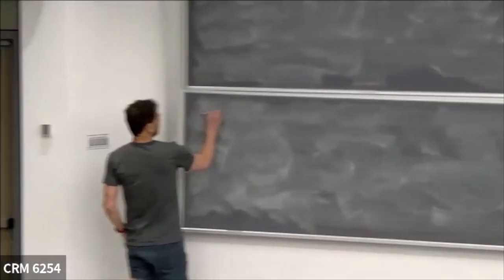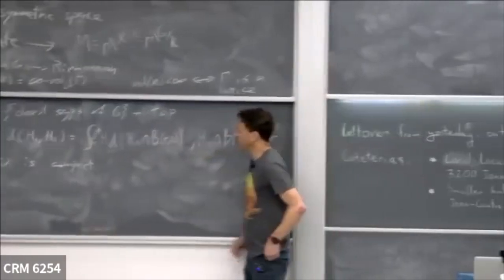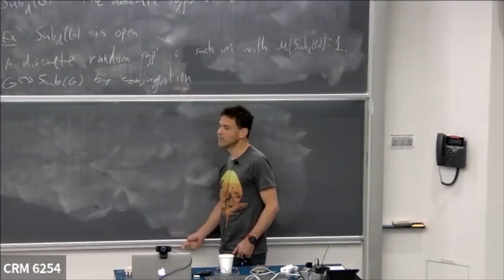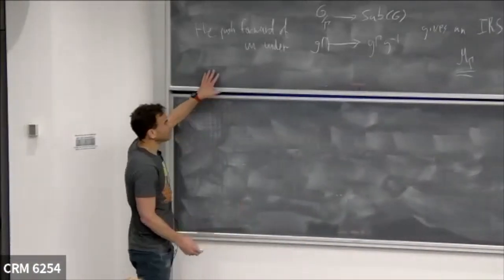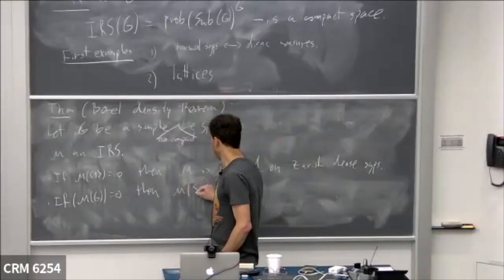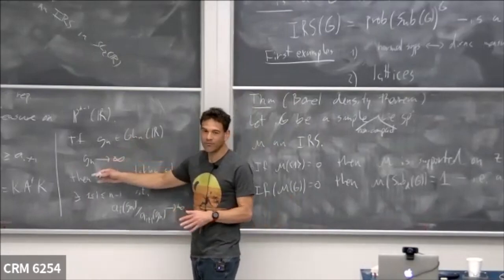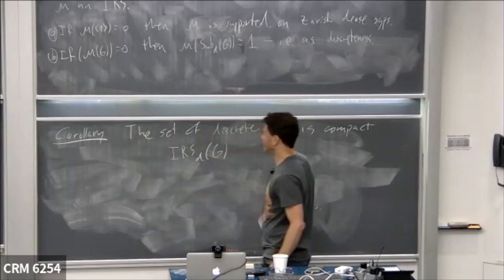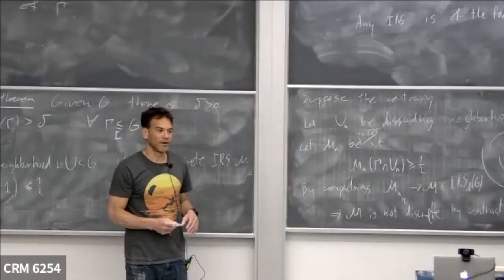Tsachik Gelander: Random subgroups I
In mathematics in general, it is fruitful to allow randomness. Indeed, it is often easier to deal with random rather than deterministic objects. It seems miraculous, however, when we are able to say more about deterministic objects by treating them as random ones. This idea applies in particular to the theory of locally symmetric manifolds and discrete subgroups of Lie groups. The theory of invariant random subgroups (IRS), which has been developed quite rapidly during the last decade, has been very fruitful to the study of lattices and their asymptotic invariants. However, restricting to invariant measures limits the scope of problems that one can approach (in particular since the groups involved are highly non-amenable). It was recently realised that the more general notion of stationary random subgroups (SRS) is still very effective and opens paths to deal with questions which were thought to be unreachable. Lecture 1: IRS Lecture 2: More on IRS Lecture 3: Non invariant random subgroups